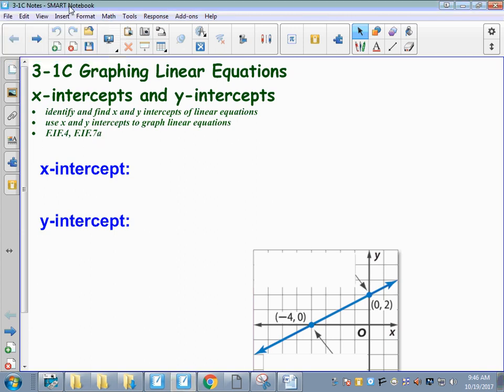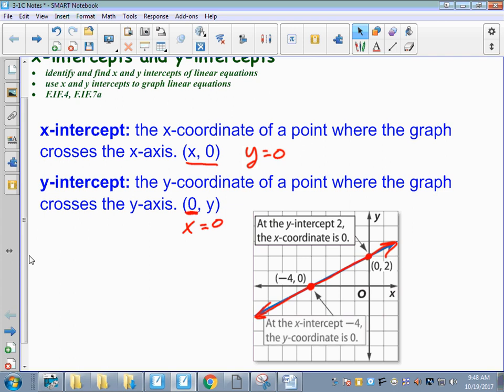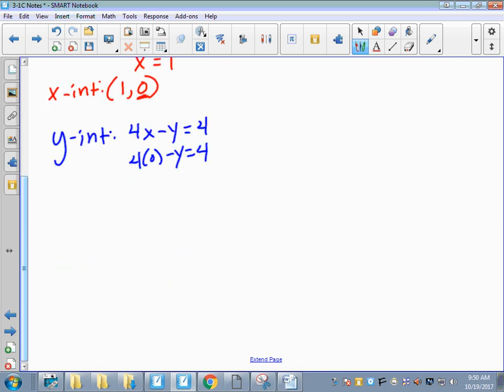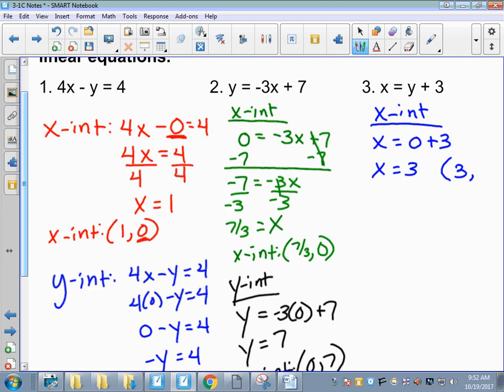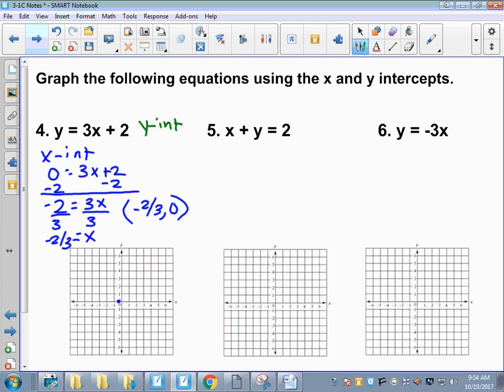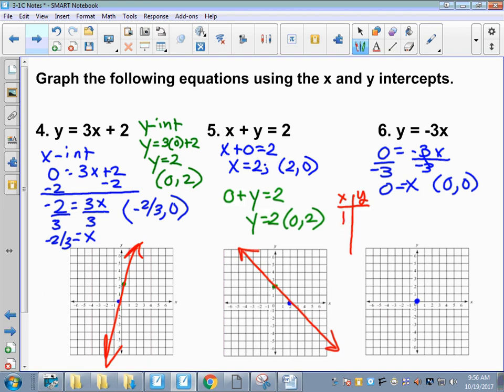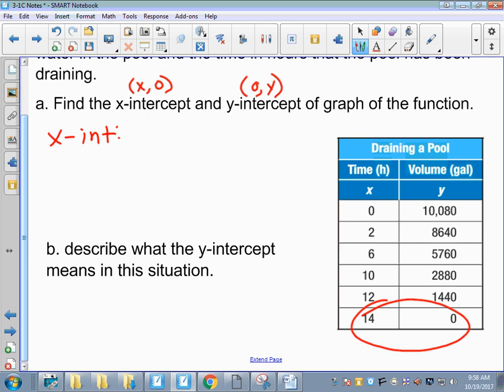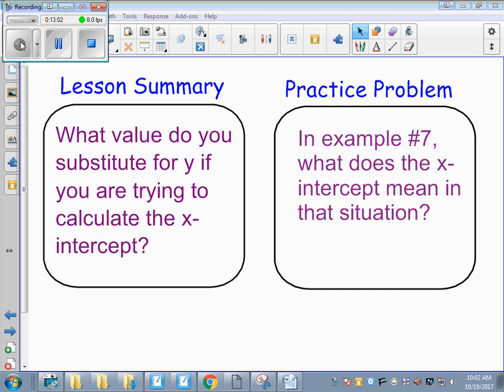3 1C Notes